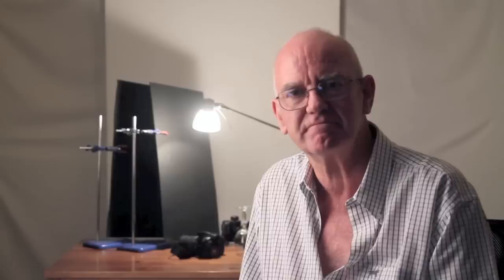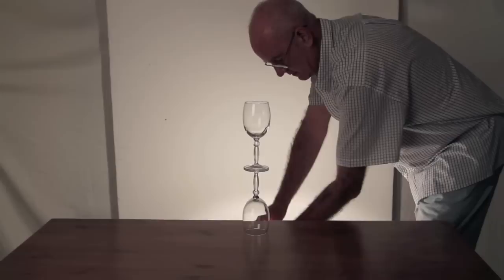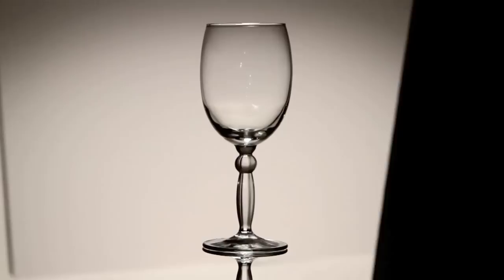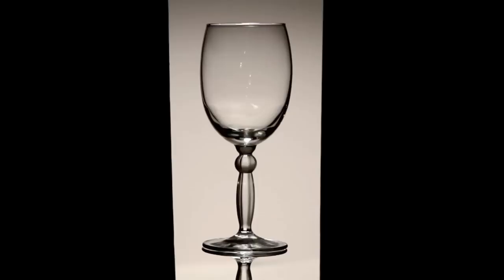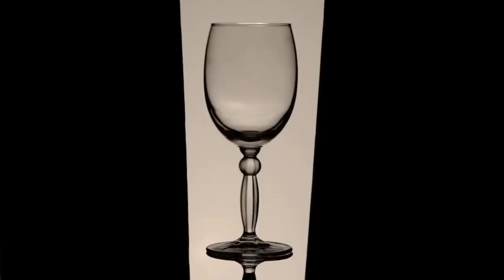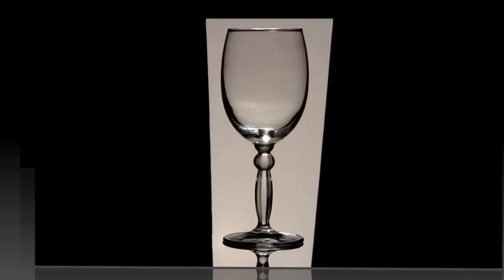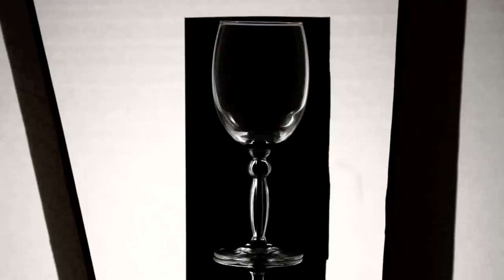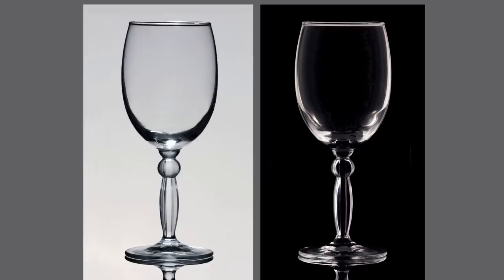Photographing Glass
This lesson shows how to photograph a glass in your home with no professional equipment, using a bedside light